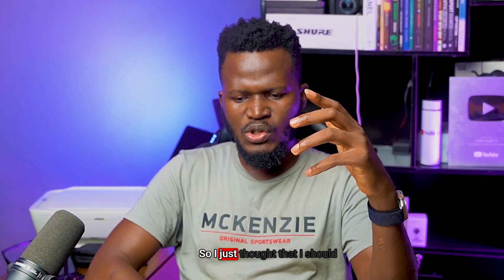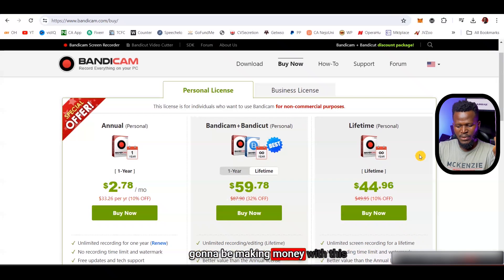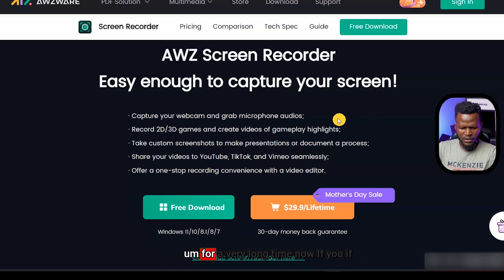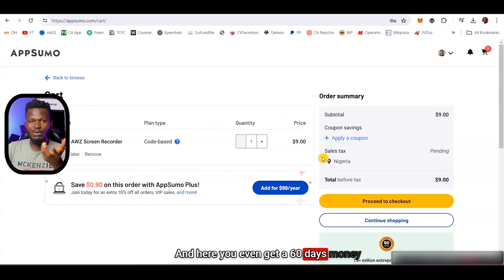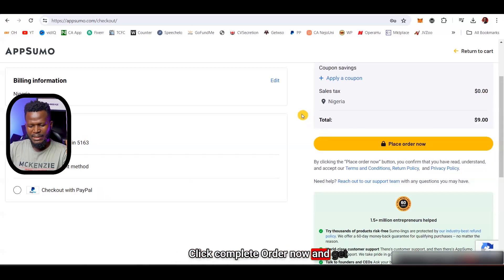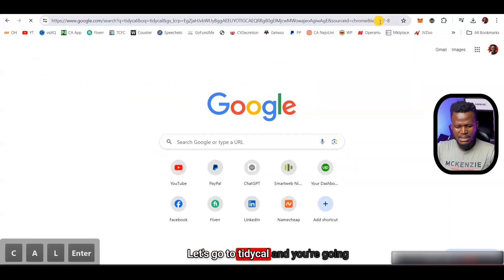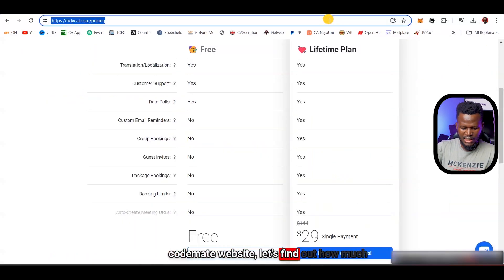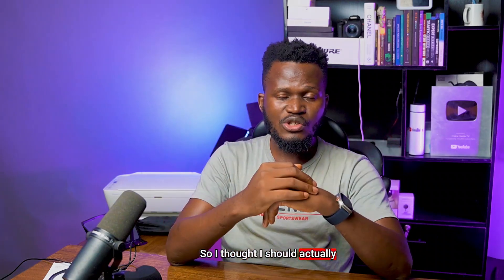The Best Screen Recording Software in 2024 for Windows and iOS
This is not a “Get Rich Quick” scheme 🥲 - if you’re trying to make a million in 2 months, this is not the right video for you.